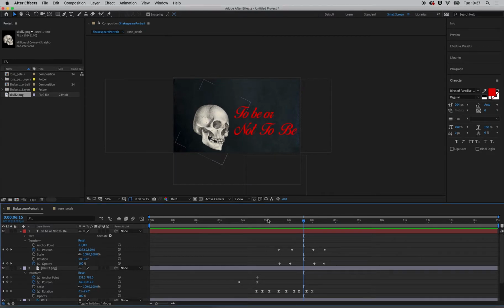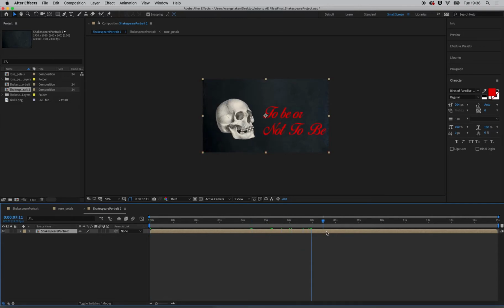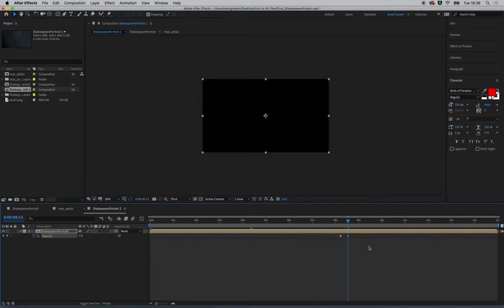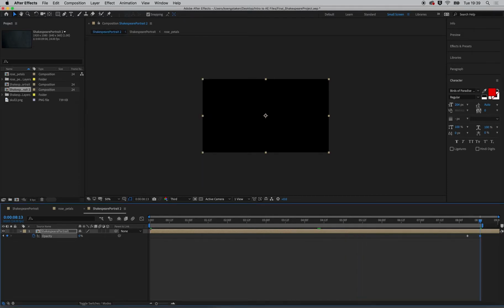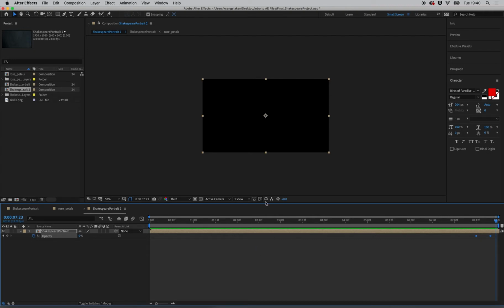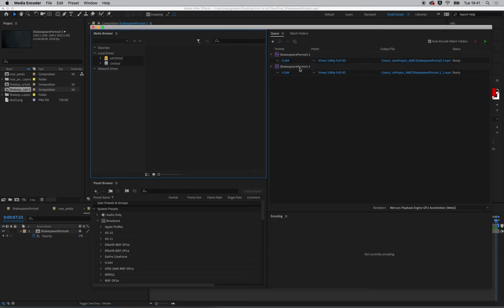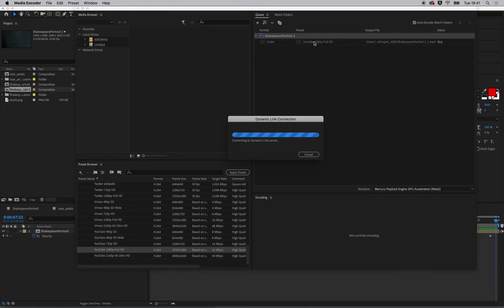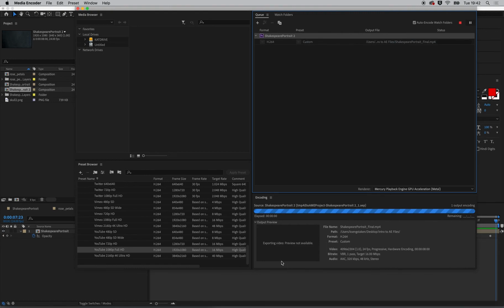Intro to After Effects Part 6 Exporting Your Animation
Please be sure to have Adobe Media Encoder installed, this looks at how t finilize an animation and send it to Media Encoder to save it as an Mpg4 for easy file sharing.